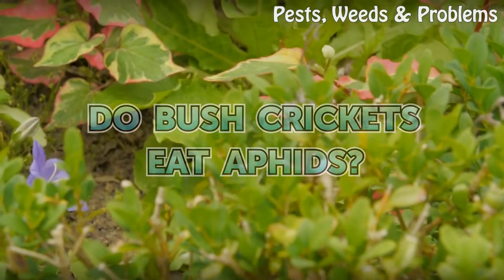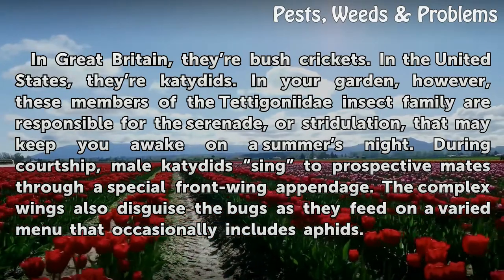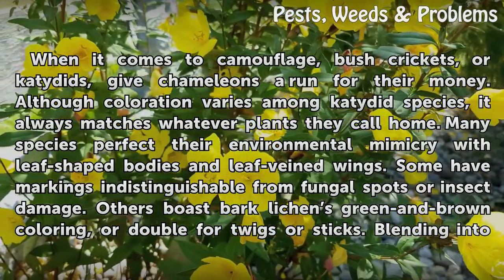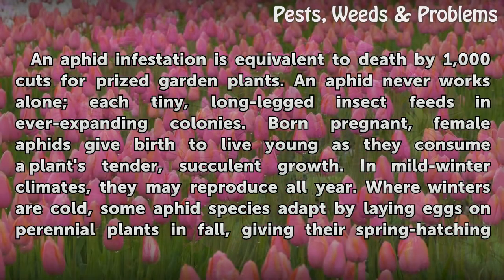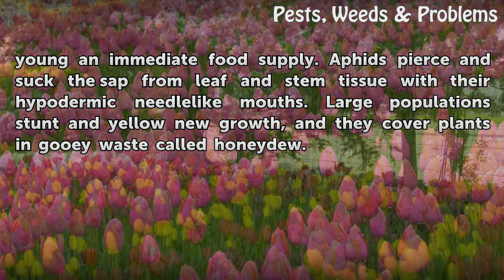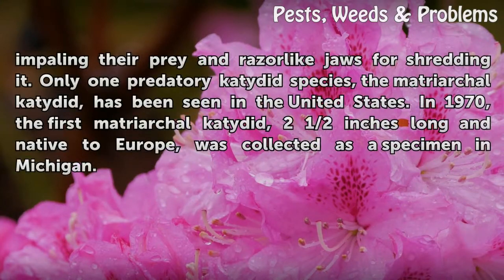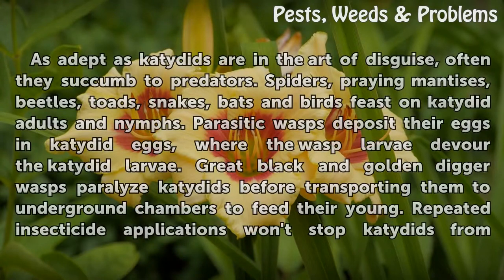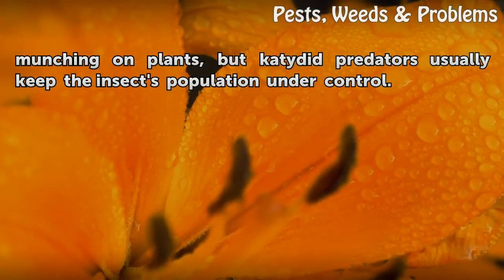Do Bush Crickets Eat Aphids?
Do Bush Crickets Eat Aphids?. In Great Britain, they’re bush crickets. In the United States, they’re katydids. In your garden, however, these members of the Tettigoniidae insect family are responsible for the serenade, or stridulation, that may keep you awake on a summer’s night. During courtship, male katydids “sing”...

Table of contents Do Bush Crickets Eat Aphids?
Bushwhacking Bush Crickets 00:48
Sap-Sucking Aphids 01:32
Nailing the Suckers 02:21
Existing as Predator and Prey 03:14